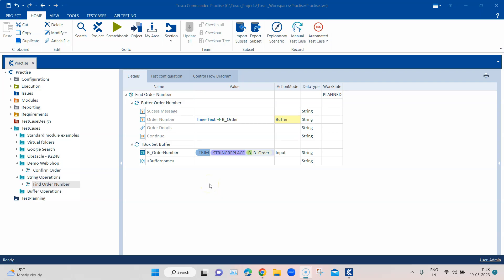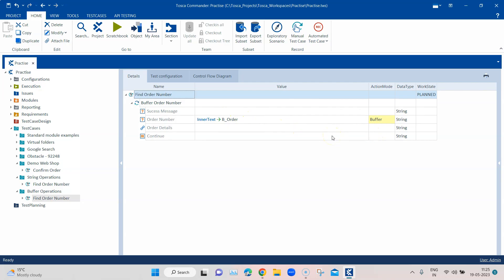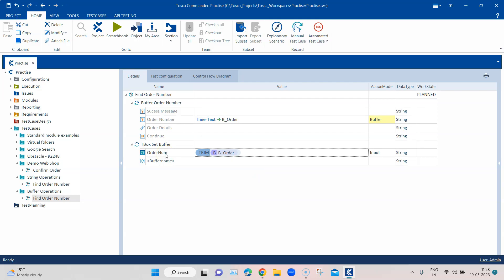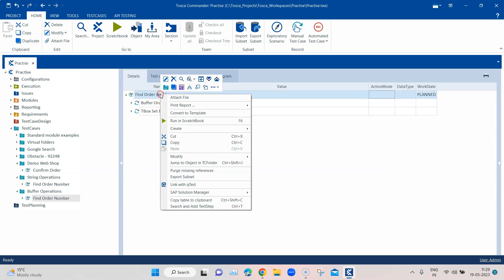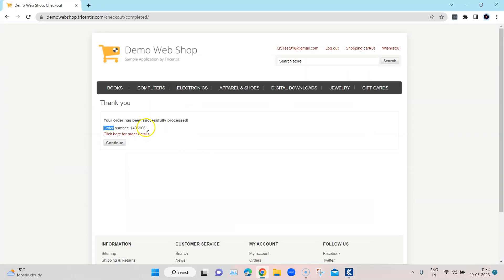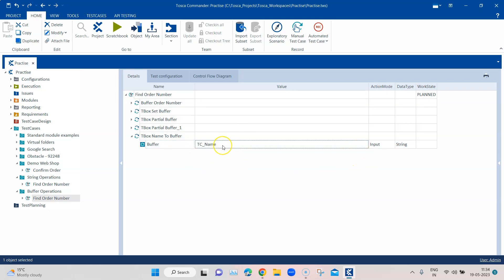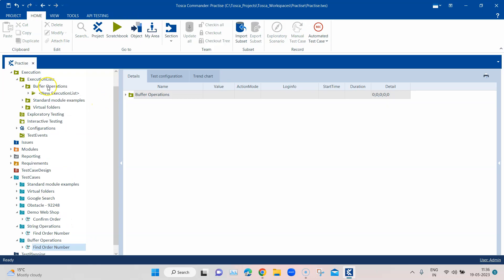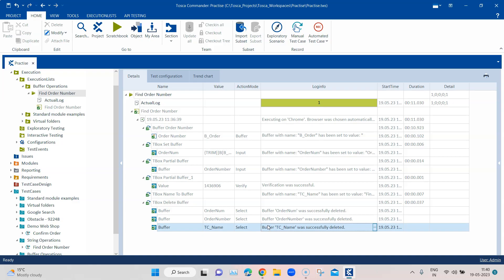Tosca Tutorial | Lesson 13 - Use Buffer Operations | TBox Automation Modules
Step-by-step guide on how to use different buffer operations available in the TBox Automation Modules.

Different Buffer Operations:
- TBox Set Buffer: It is used to create a buffer with a particular value or verify the value of an existing buffer
- TBox Name to Buffer: It is used to buffer the name of the test case that uses the module
- TBox Partial Buffer: It is used to buffer parts of a value or verify parts of a buffered value
- TBox Delete Buffer: It is used to remove or all existing buffers